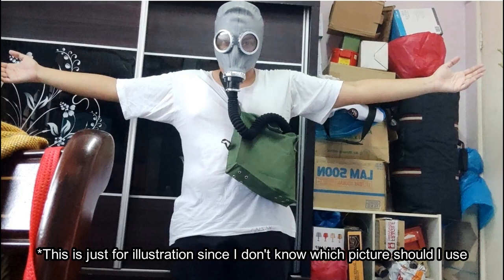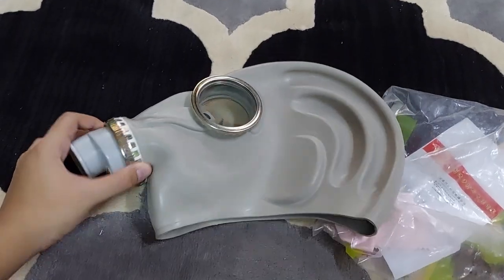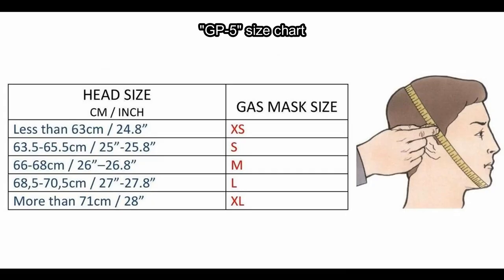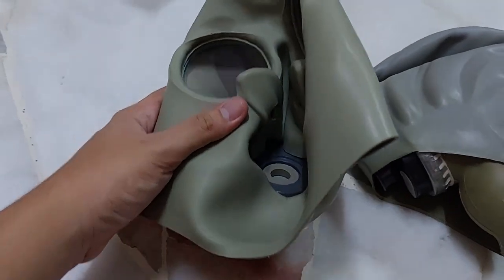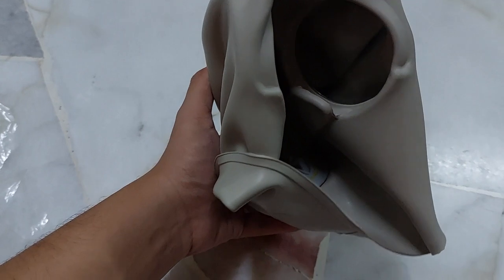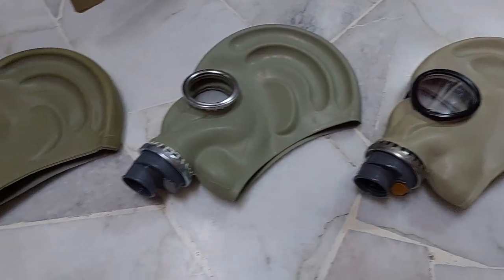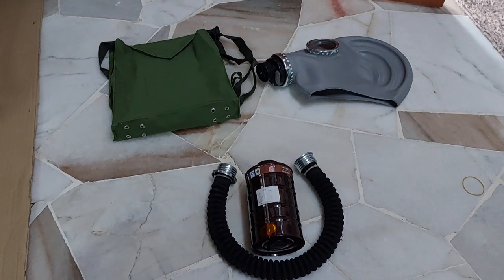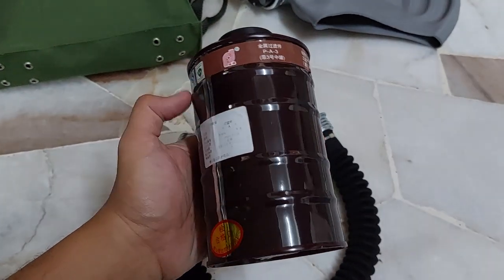Chinese TF-1 gas mask and its derivatives explained briefly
Full script of video just in case you don’t understand what I said because of my thick Malay accent:

INTRODUCTION 00:00
TF-1 MADE BY TANGSHAN PUDA 00:46
TF-1 MADE BY TANGFENG 00:56
TF-1 MADE BY YIHU 01:03
MF-1A MADE BY BANGGU PROTECTIVE 01:21
MF-1B MADE BY TANGSHAN PUDA 01:31
BRIEF HISTORY & THREAD 01:38
SIZE 02:06
VALVE ASSEMBLY 02:41
IMPLICATION OF SUNLIGHT EXPOSURE ON MASKS 03:33
MARKINGS ON FACEPIECE 05:21
FULL SET 06:44
END 08:59

Special thanks to  @wrightsmilitaria   for the picture in 02:03-02:06

I'm still experimenting with this kind of format making a video